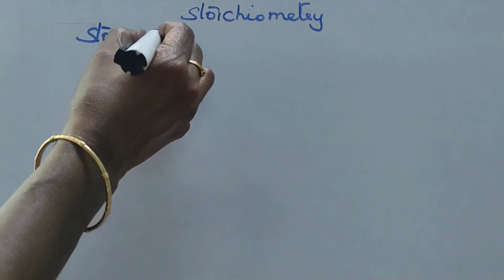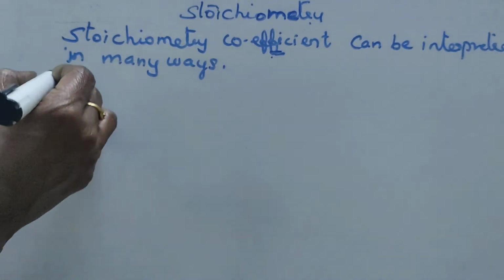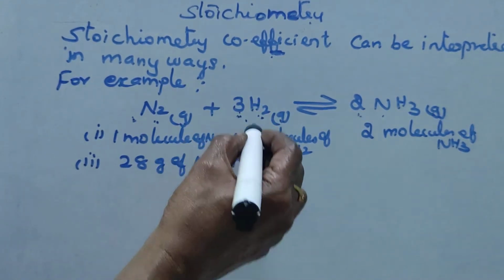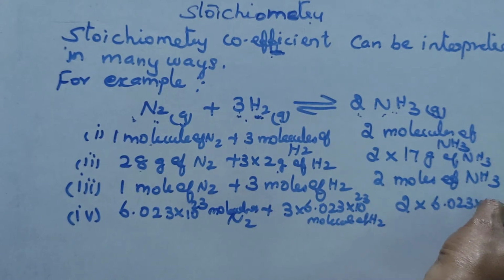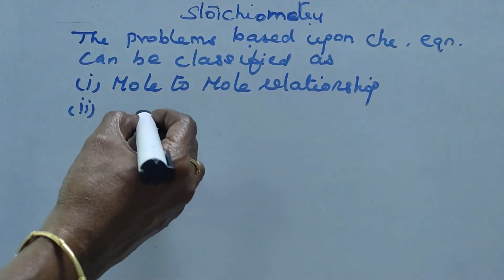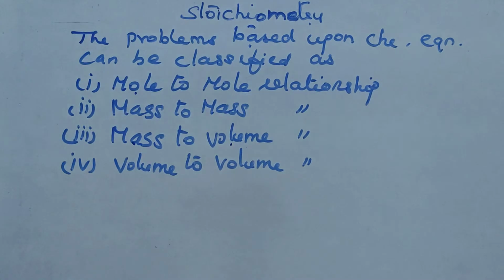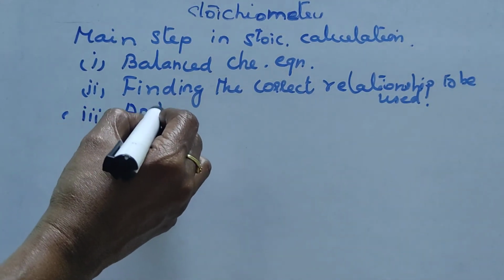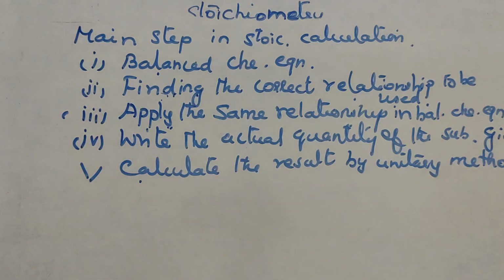STOICHIOMETRY | CLASS 11 | ENGLISH | INTERESTING CHEMISTRY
In this session let us learn about stoichiometry.